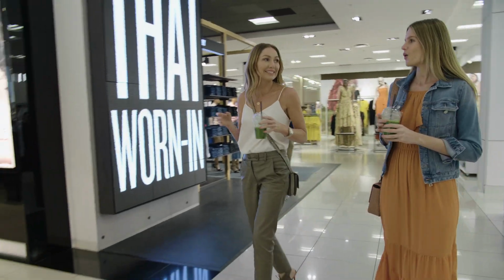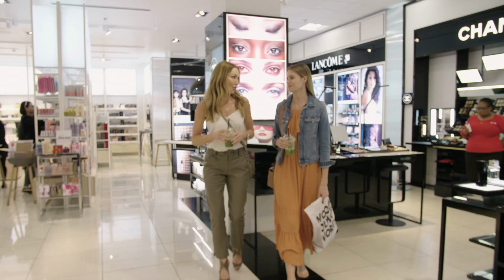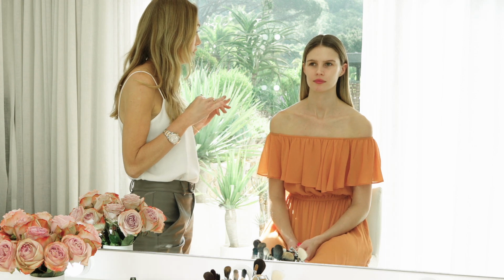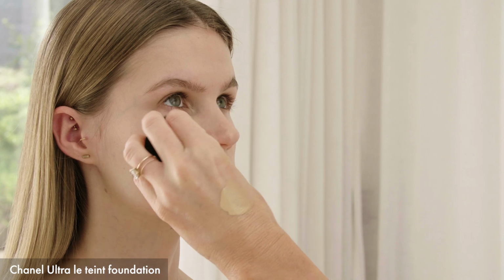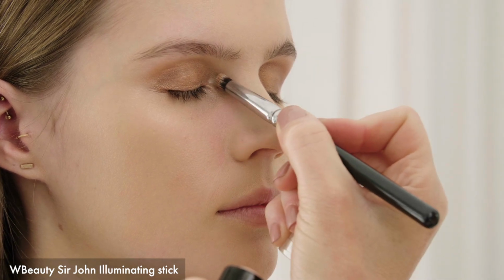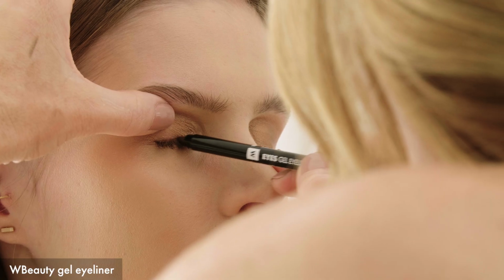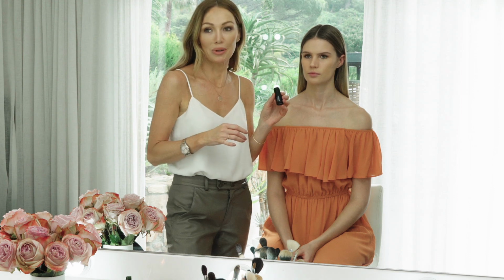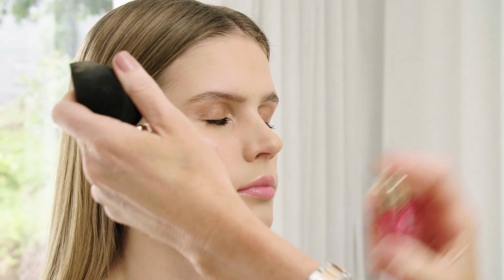Smokey Bronze Eyes & Glowing skin Makeup Tutorial with Renee de Wit.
Makeup Artist Renee de Wit shows model Kayla how to get summer's biggest makeup trends, glowing skin and a smokey Bronze Eye. Renee spent the morning at the Woolworths Beauty department with model, Kayla, selecting her summer beauty essentials. Renee used the newly launched Sir John's Volume 2 Eyeshadow palette exclusively available from WBeauty at Woolworths.